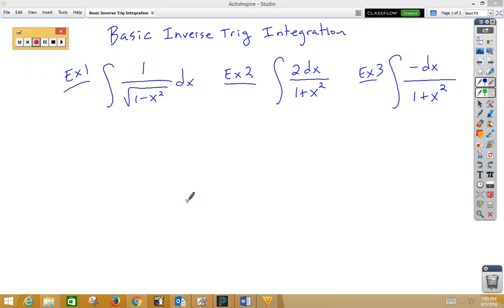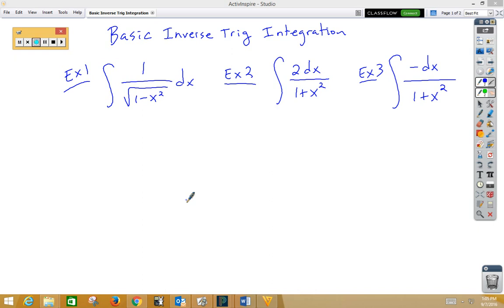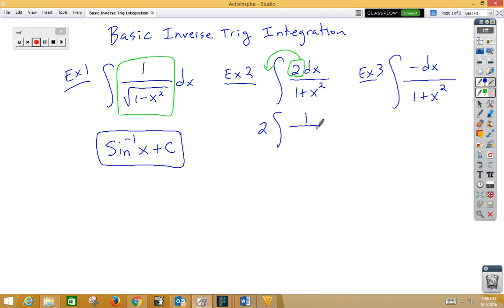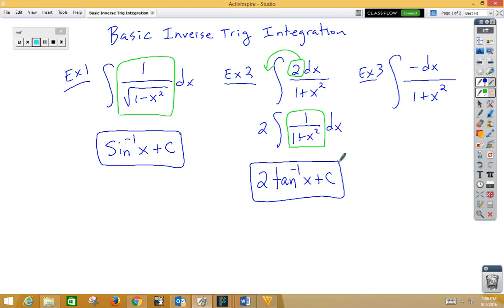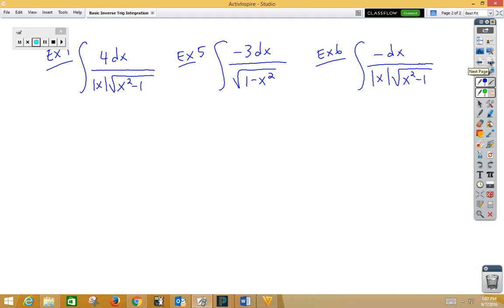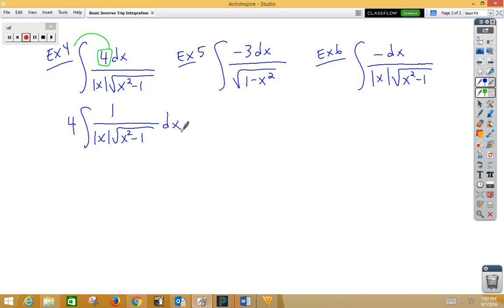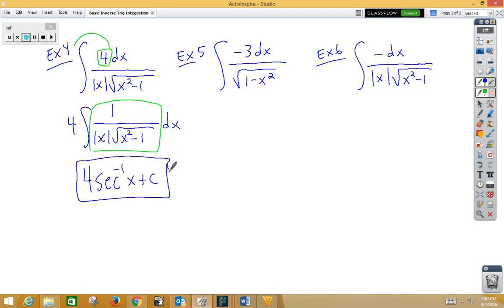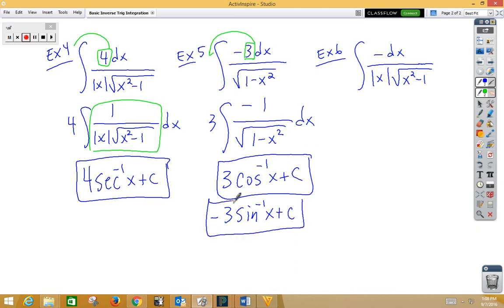Basic Inverse Trig Integration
Inverse Trig Integration